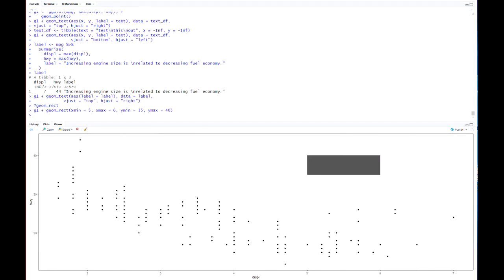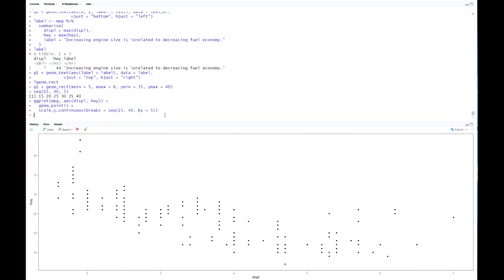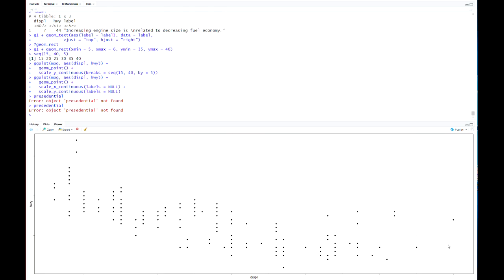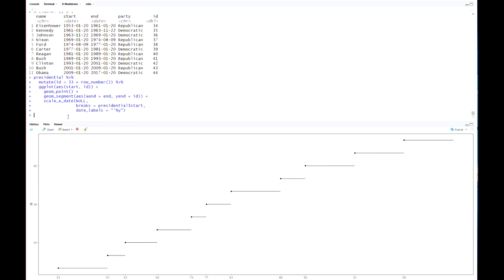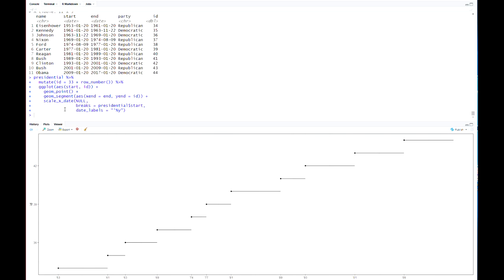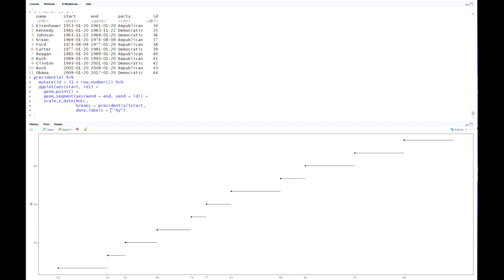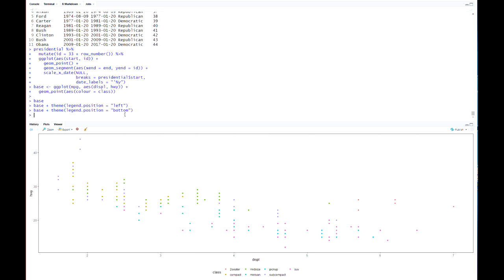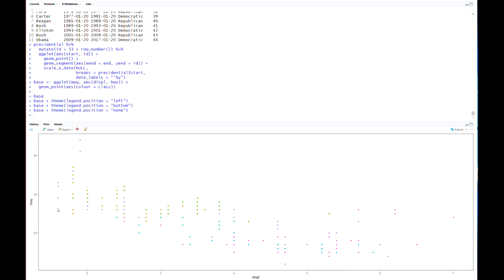expository graphics Video 4 scales